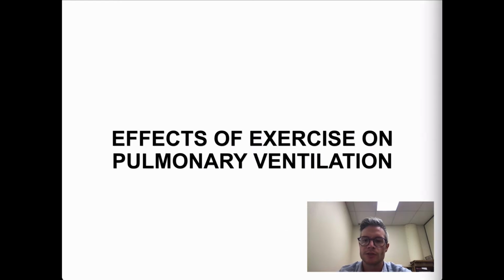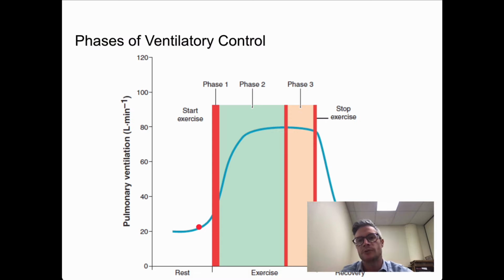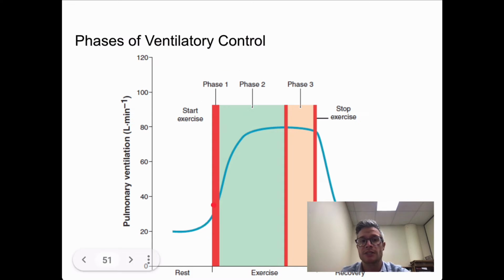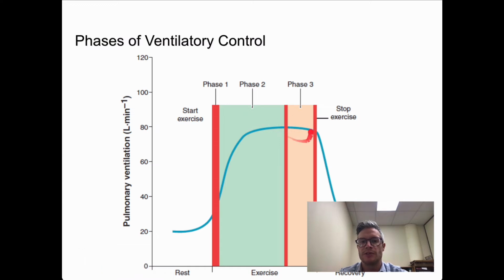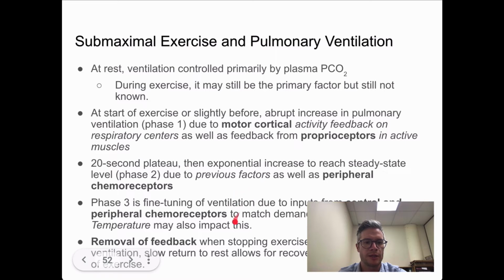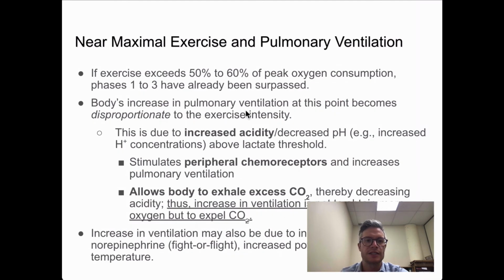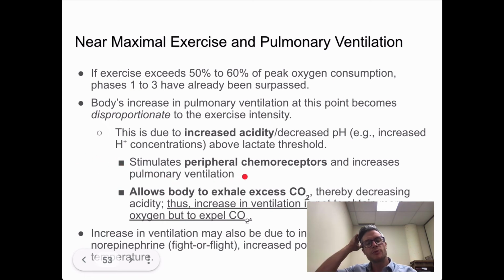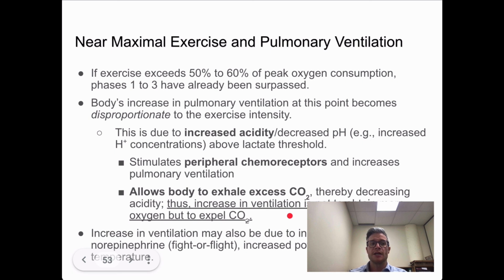KIN 163 - Exercise Effect on Pulmonary Ventilation